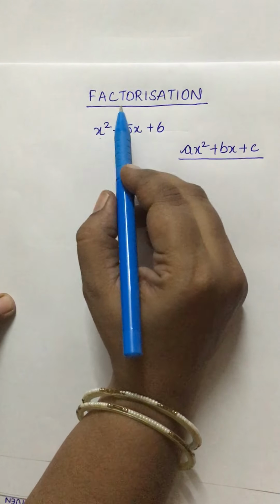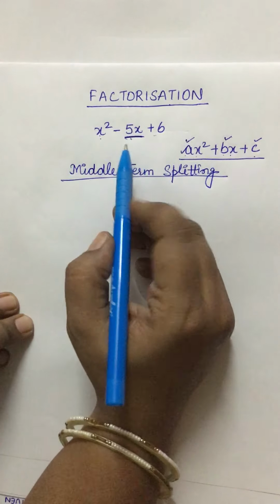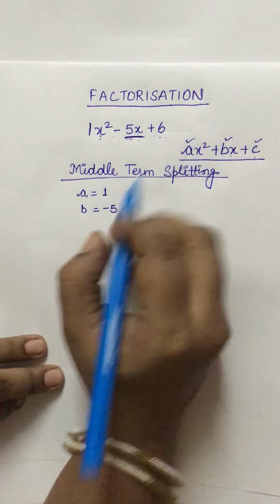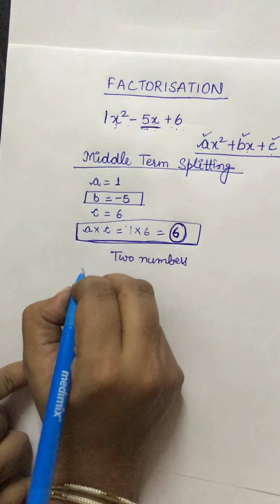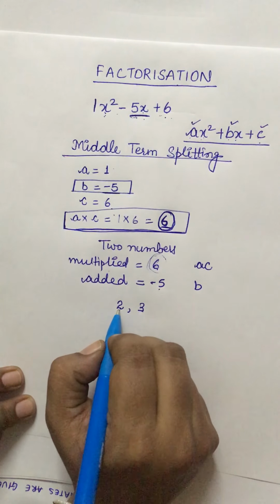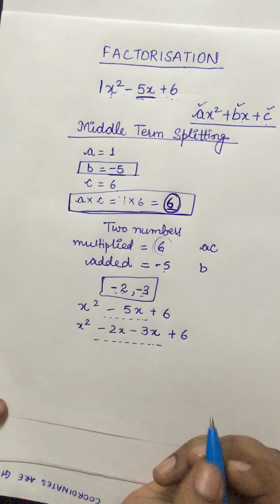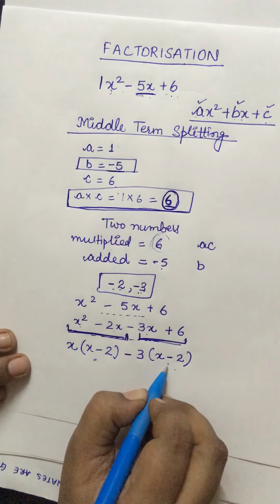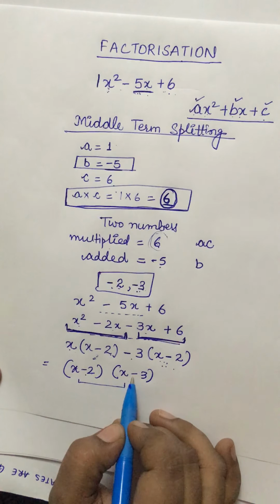Factorisation of Quadratic Polynomial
Middle Term Splitting Q-4 of Ex-2.4